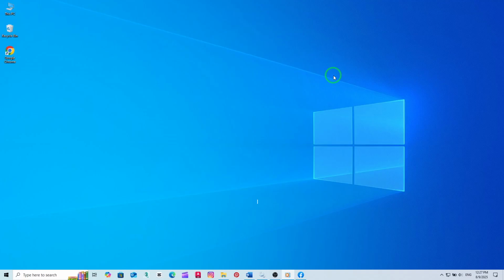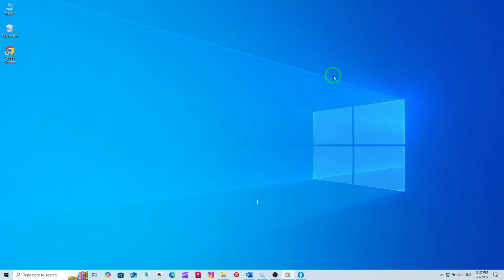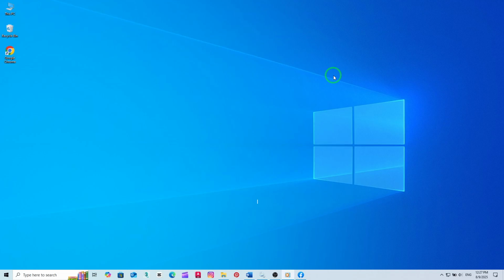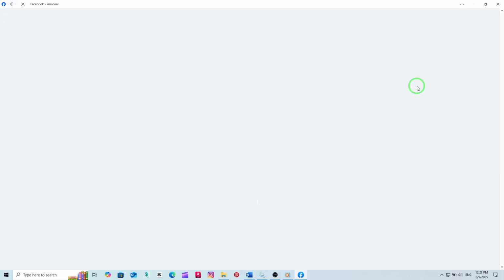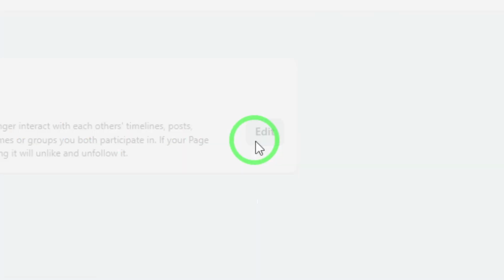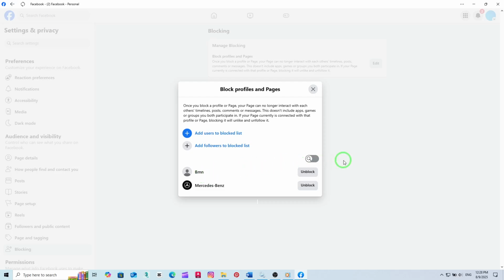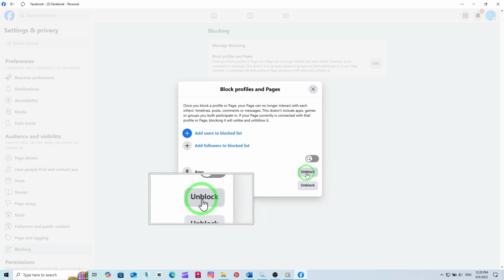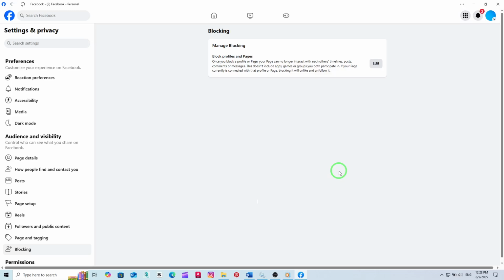How To Unblock User On Your Page On Facebook App On PC (New Update)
Learn how to unblock a user on your Facebook page using the Facebook app on PC with this simple step-by-step guide. If you've blocked someone on Facebook and want to reverse it, this video covers the latest update and makes the process easy for anyone.

In this video, you will learn:

1. Open Facebook app

2. Click on your profile photo at the top right corner

3. Enter to Settings and privacy, then Settings

4. Click on Blocking, then Edit

5. Click See your blocked list, search for the user

6. Click on Unblock, confirm the step

Follow these steps to quickly unblock someone and regain your connections on Facebook. This guide is based on the new Facebook update, ensuring you have the most accurate instructions for managing your blocked users. If you're having trouble unblocking people on Facebook or looking for the latest method, this video will help you navigate the updated interface for Facebook on PC.-

Chapters:
00:00 Intro
00:12 Soultion
01:05 Outro